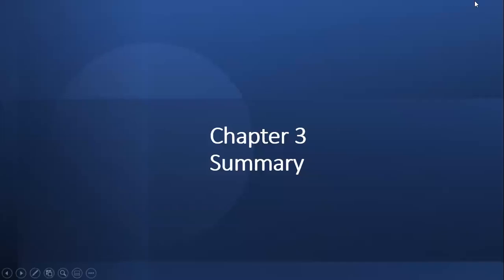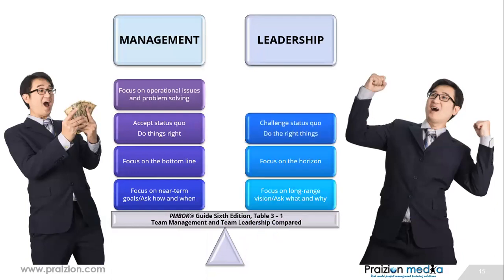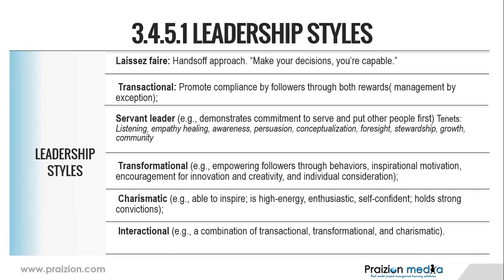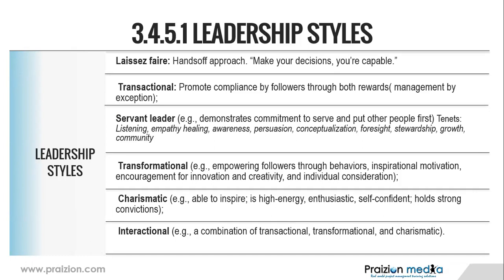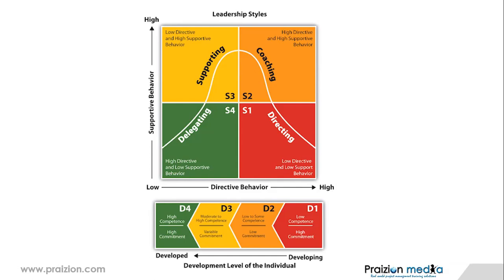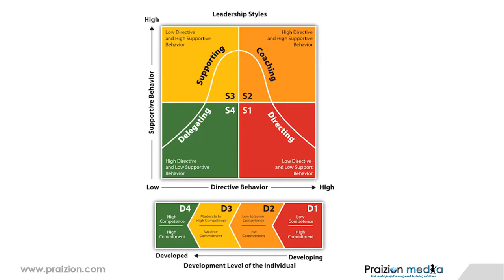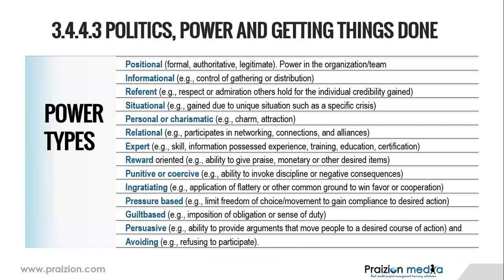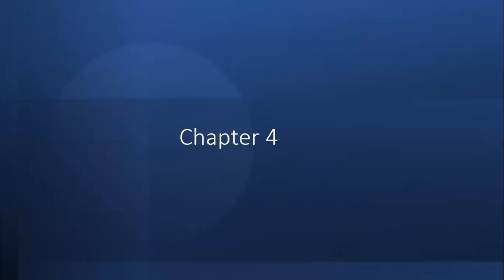New PMP Exam 2021 - PMBOK Guide Chapter 3 (Summary)